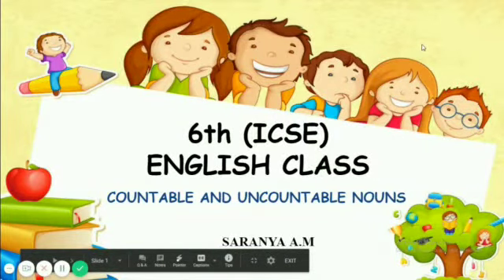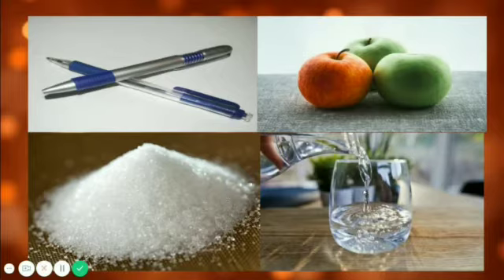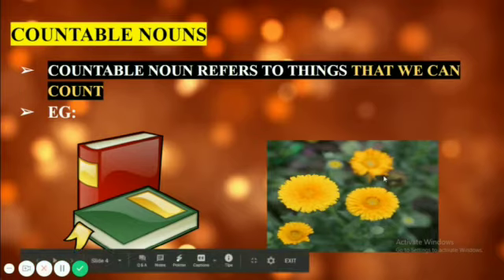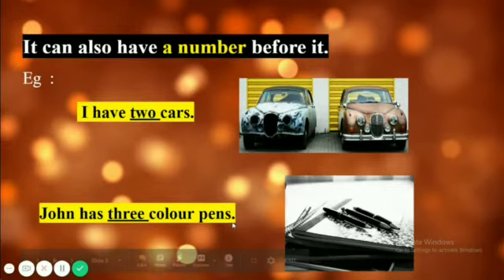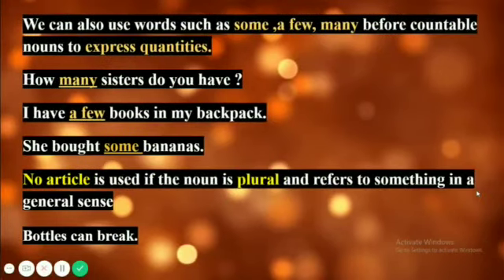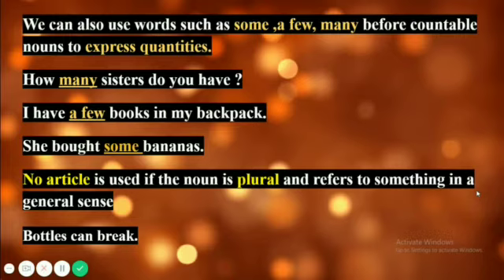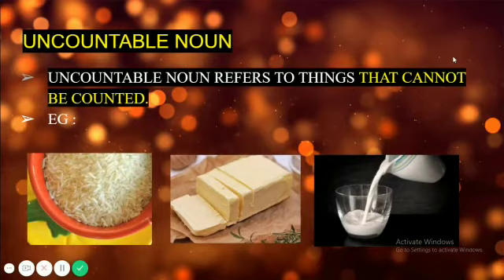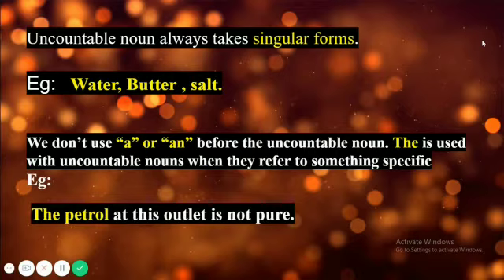Class 6/ICSE/English/Session 14